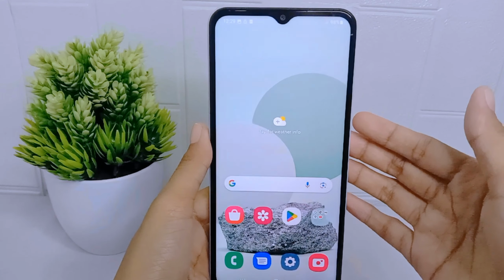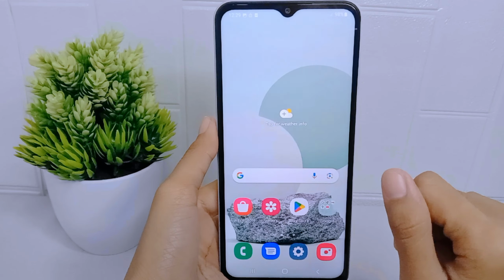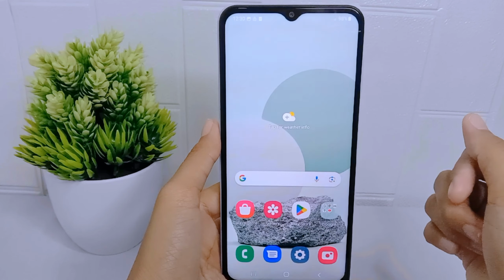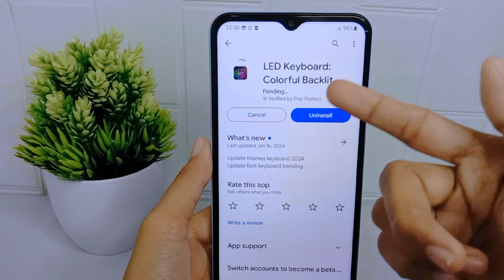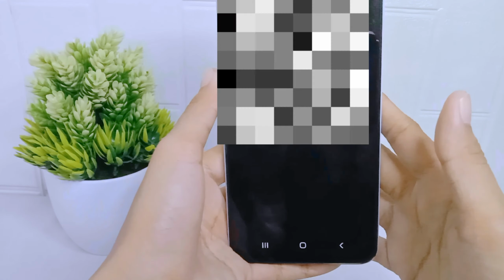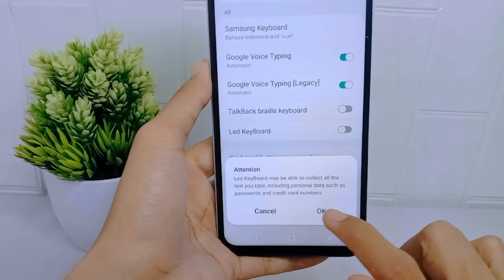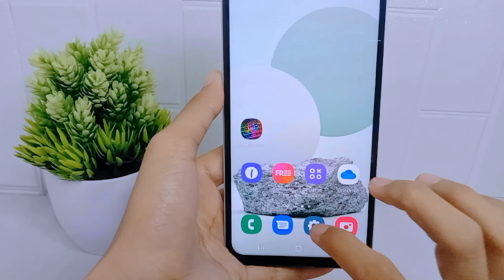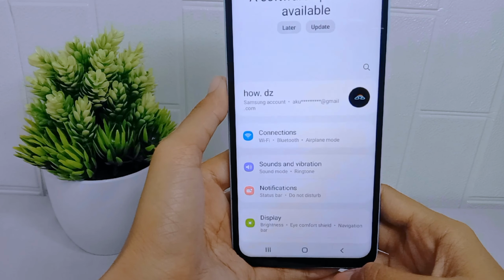How To Use LED Keyboard On Samsung A15/A15 5G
samsung a15 led keyboard.